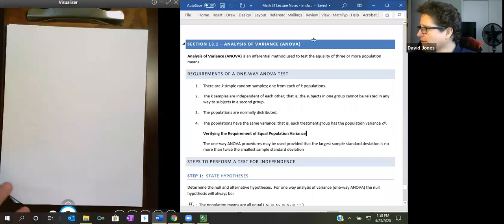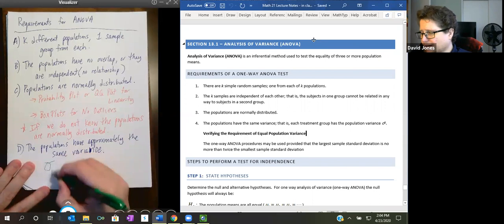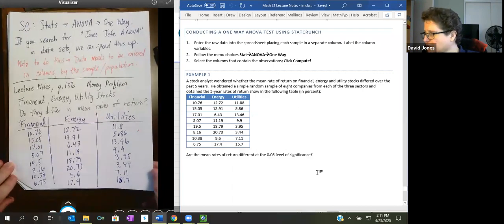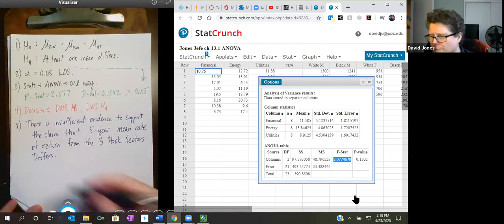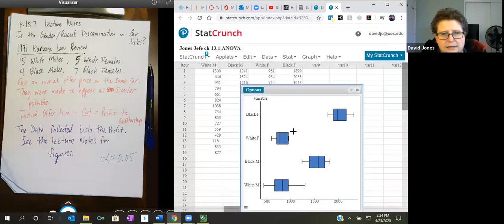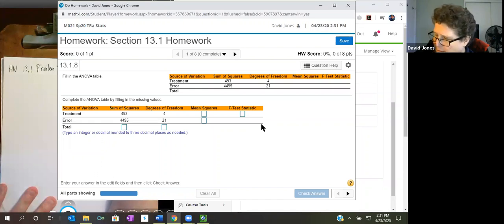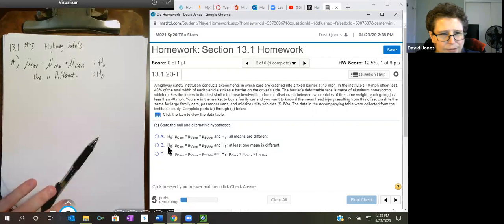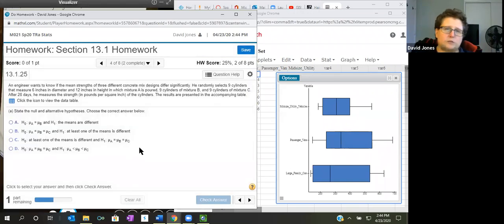M021 Intro to Stats 13.1 ANOVA Analysis of Variance One Way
This video illustrates how to conduct a Hypothesis Test for the mean of 3 or more populations, known as ANalysis Of VAriance, or ANOVA.  We will conduct this in Stat Crunch.